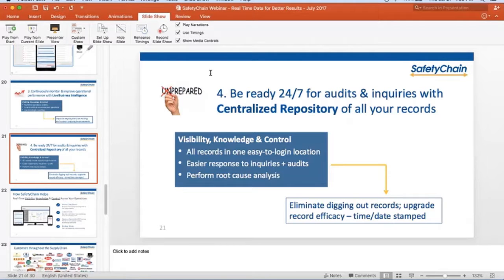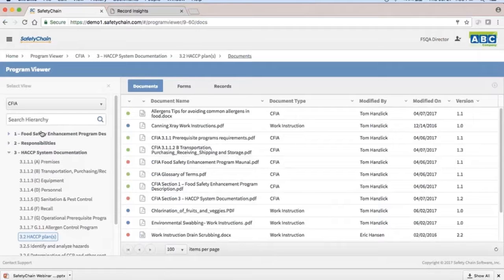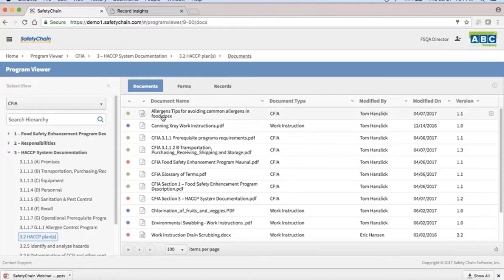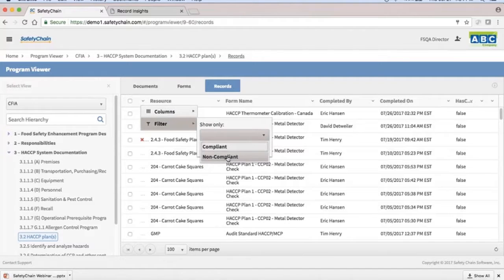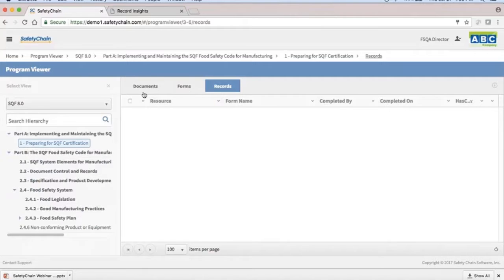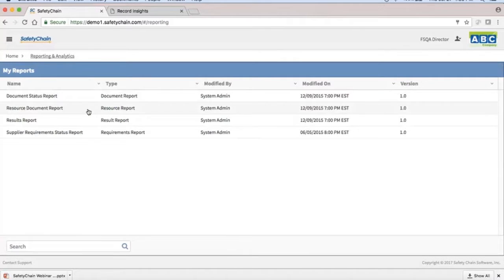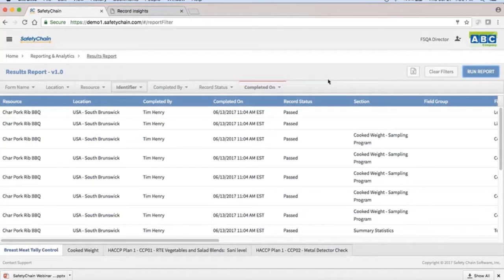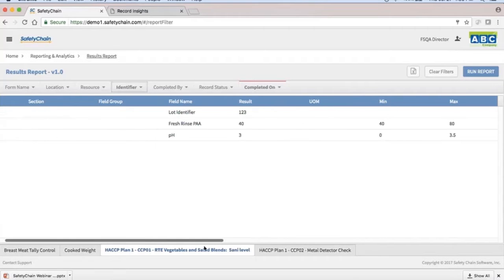How to Be Ready 24/7 for Food Quality and Supplier Compliance Audits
In this clip from our webinar series, learn how you can be ready for those dreaded food safety and supplier compliance audits with a complete online repository for all of your records.

Looking for more information on food safety and quality software?  Learn about SafetyChain's complete food safety software suite and see how we are helping food and beverage companies reduce risks, control costs and ensure supplier compliance.